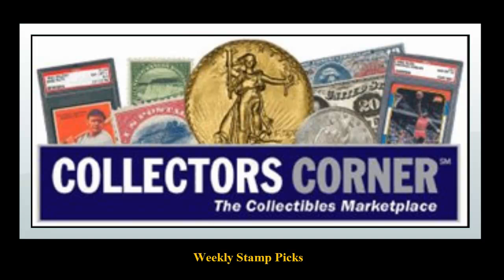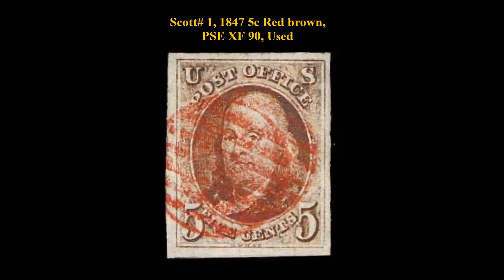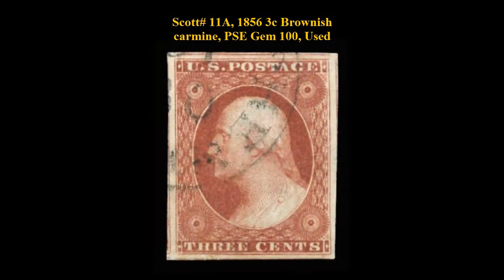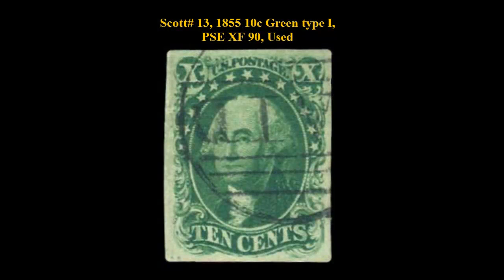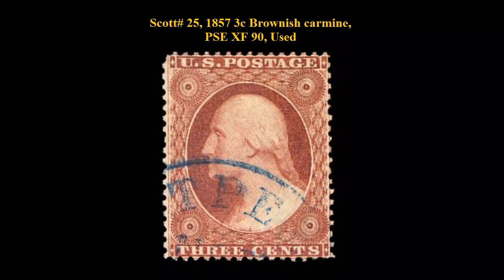Collectors Corner stamps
Weekly Stamp Picks - week of May 12